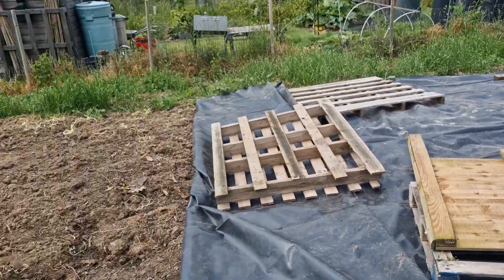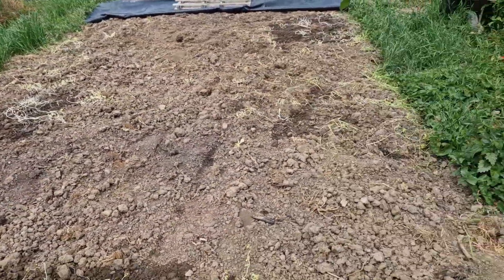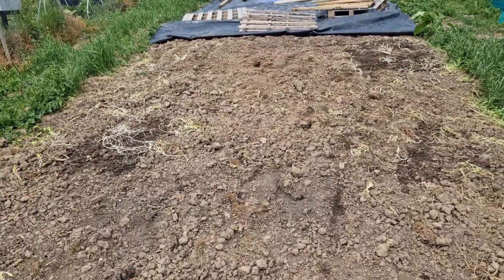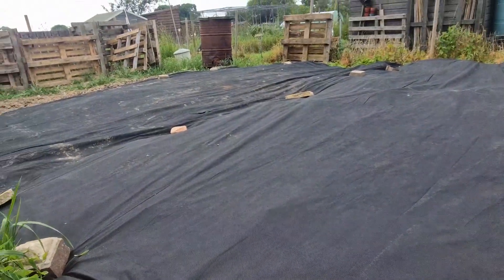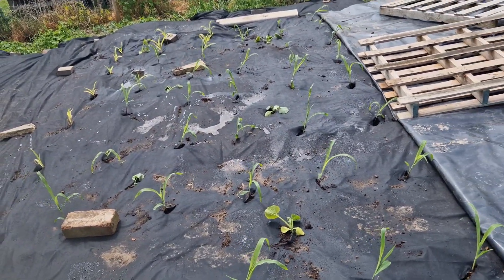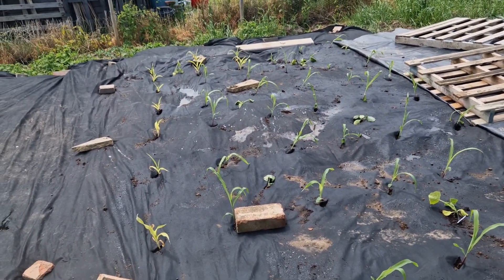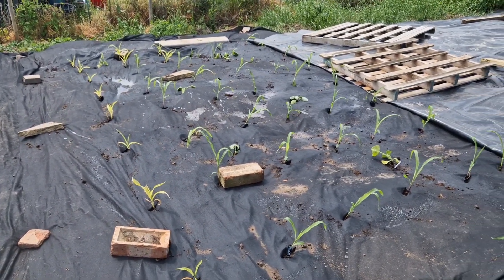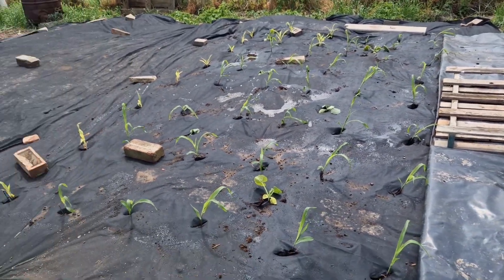😊❤️🌱100 Days of Gardening For 10 Minutes a Day